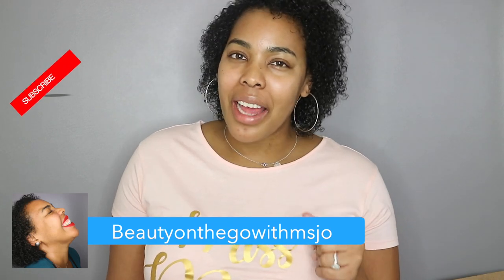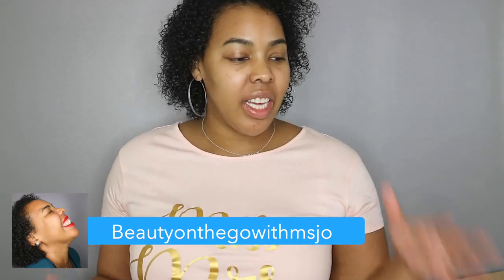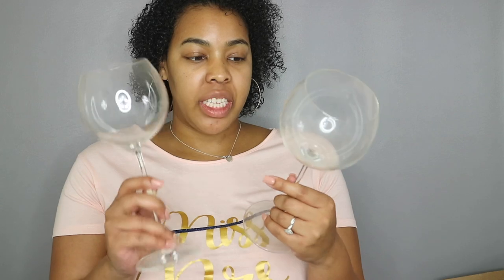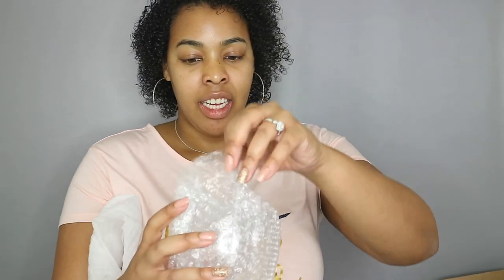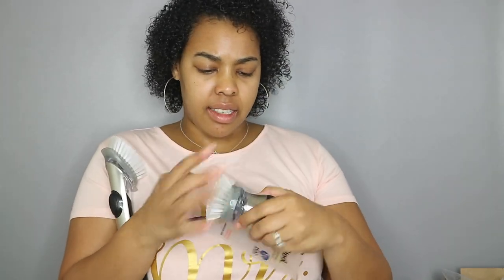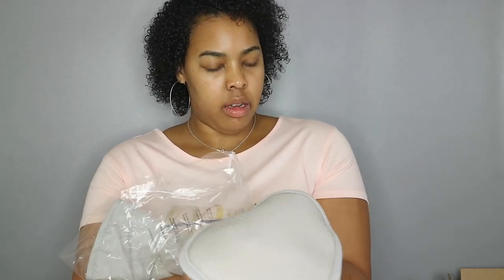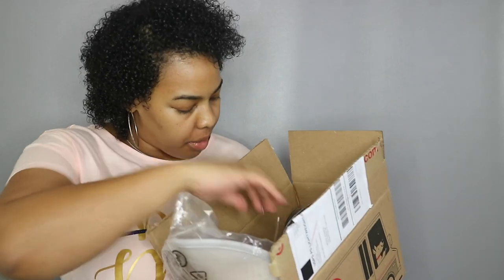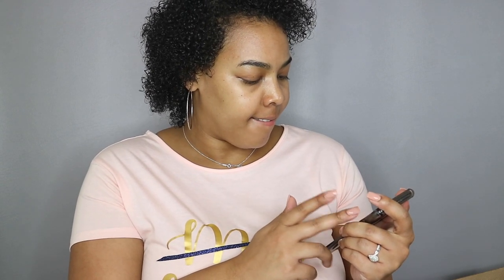Wedding Registry Tips and Ideas + HAUL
P L A Y L I S T  T O  W A T C H